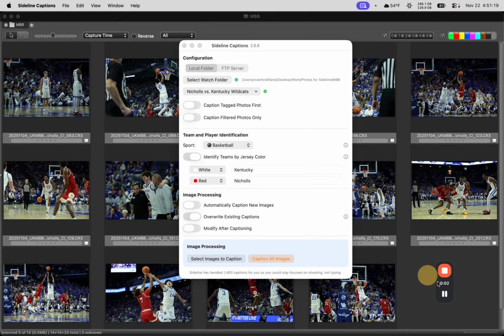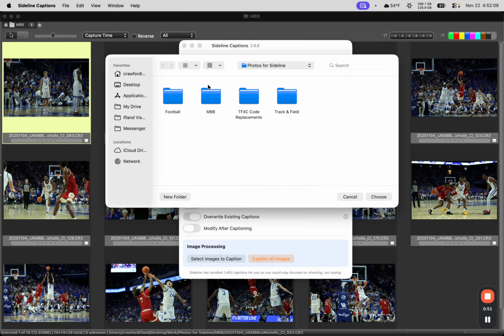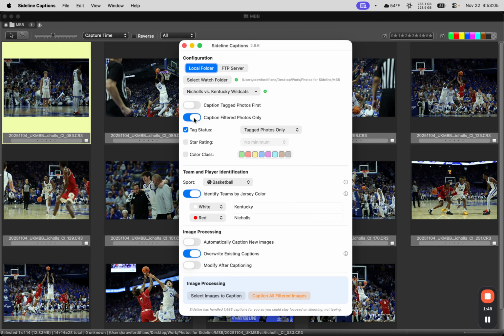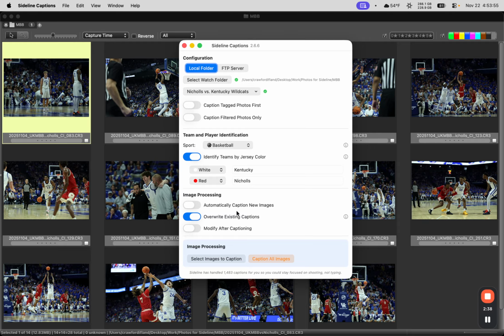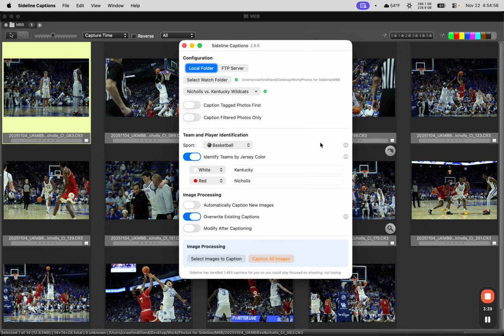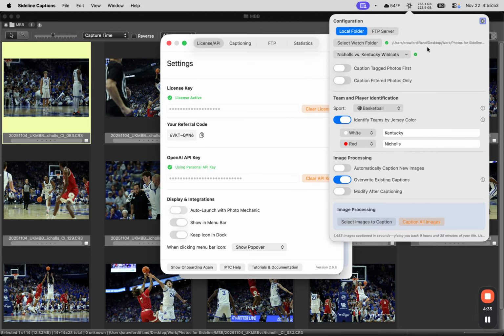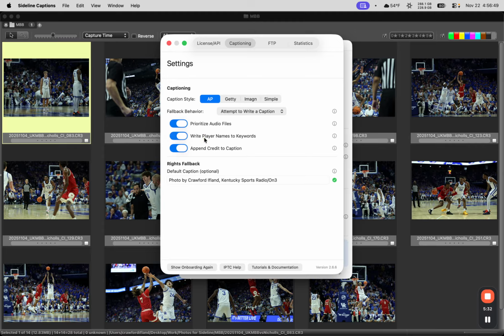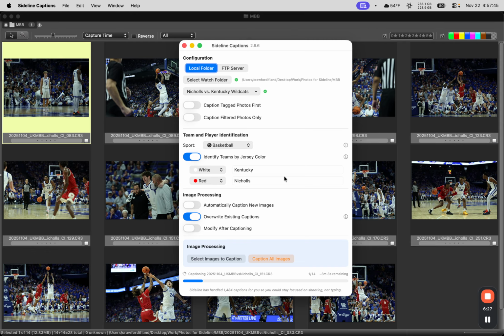Getting Started with Sideline Captions